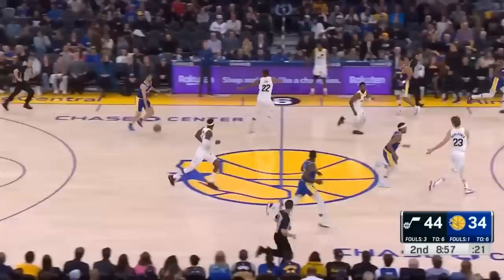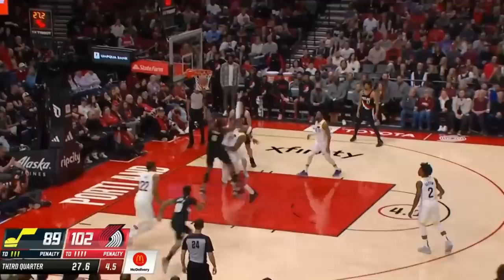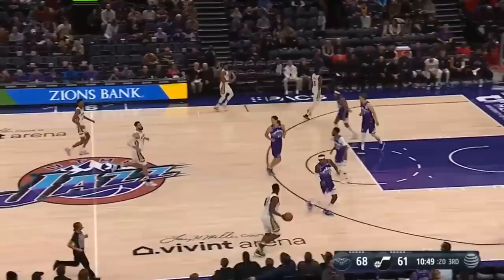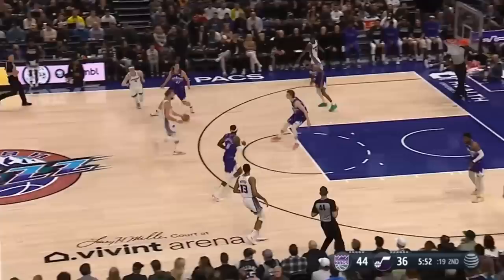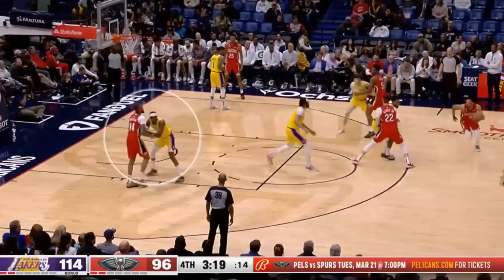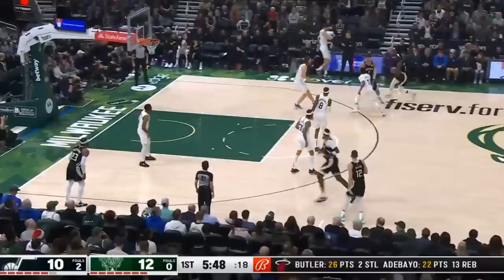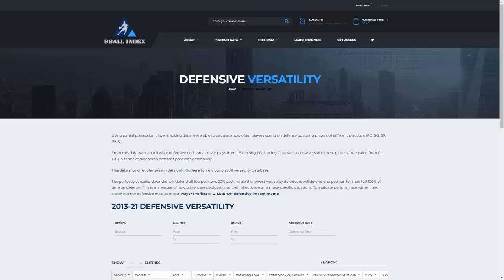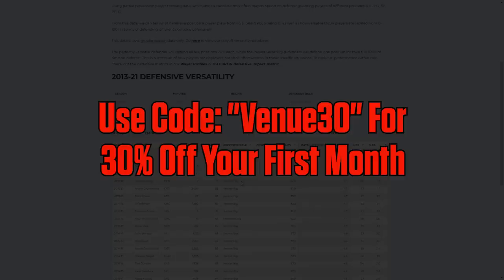Jarred Vanderbilt: The Art of Defensive Versatility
Since the trade deadline, the Los Angeles Lakers have been the best defensive team in the NBA, and a big component in that has been the addition of Jarred Vanderbilt's versatility.